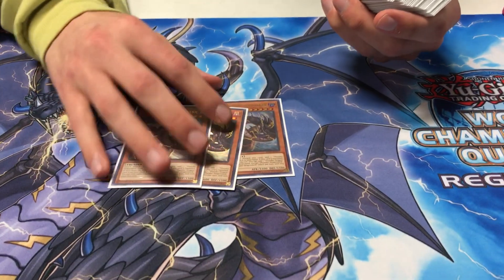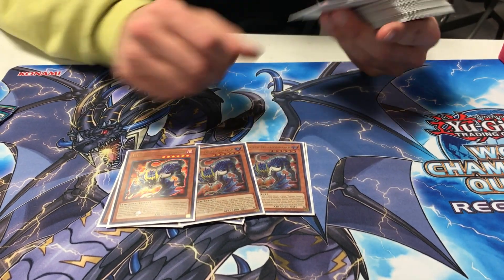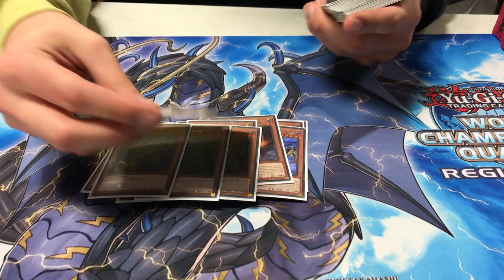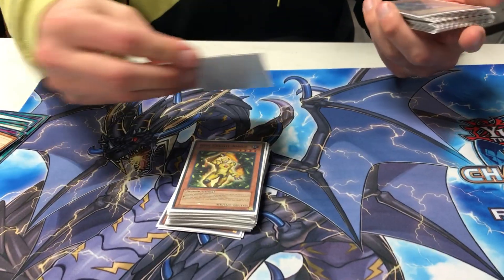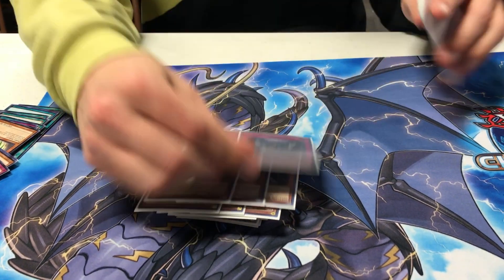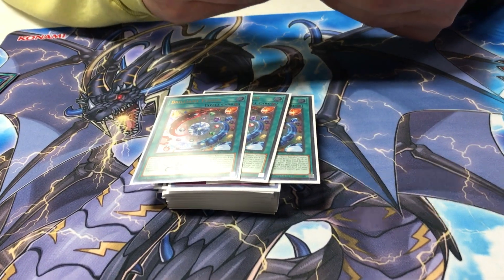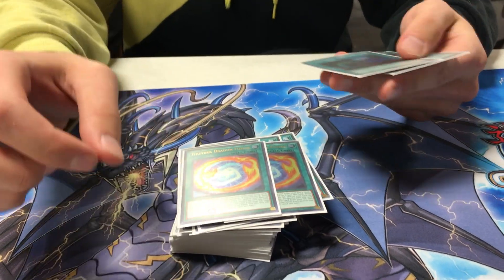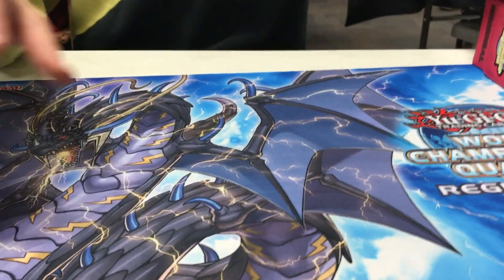Yu-Gi-Oh! Eighth Place - Fargo, ND Regional - Theodore Laughland - Pure Thunder Dragons Deck Profile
Congratulations to Theodore William Laughland for taking eighth place at the Fargo, North Dakota regional.

For more content from this event like other top deck profiles and live game play see the following links! Lastly, big shout out to Little Big Wars for hosting this regional, you can check them out at the following links as well!